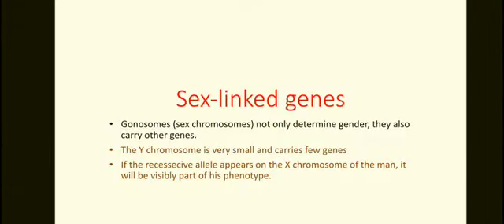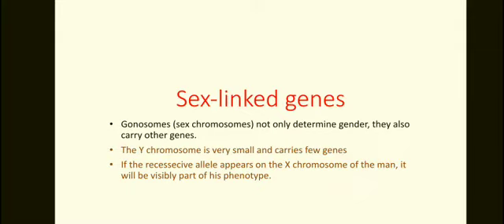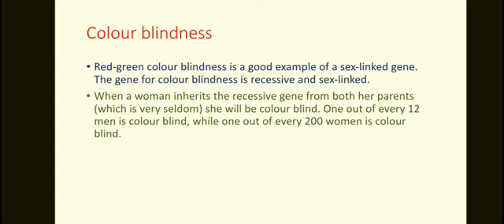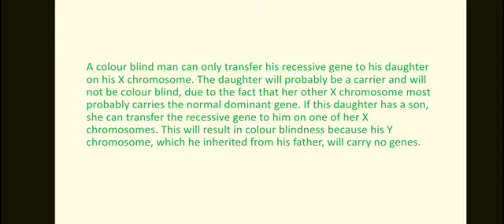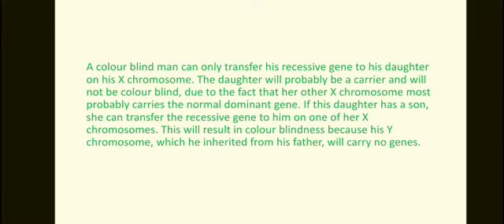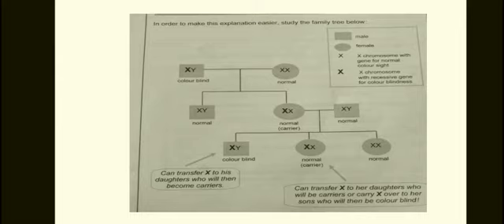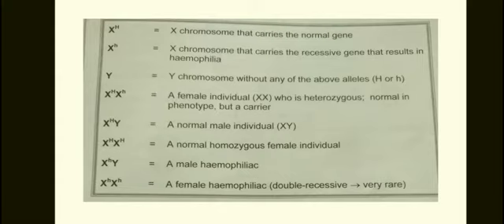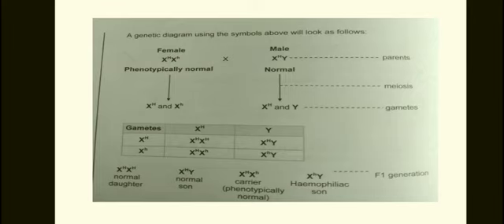Sex-linked genes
Sex chromosomes, colour blindness and haemophilia